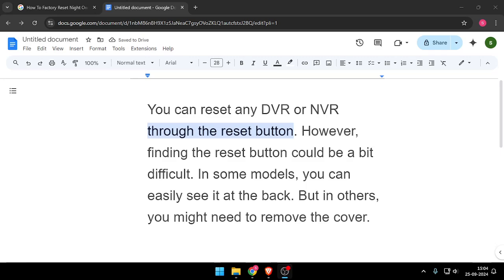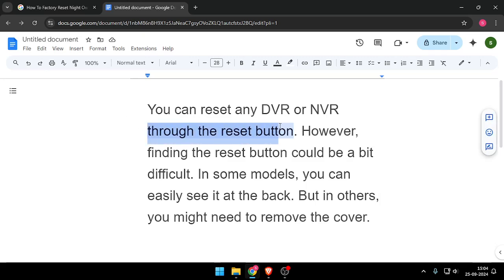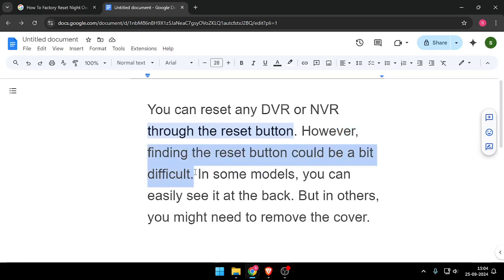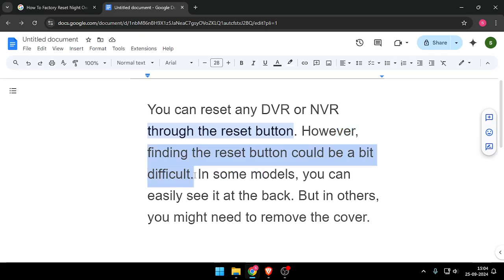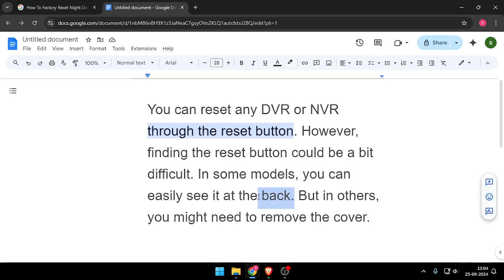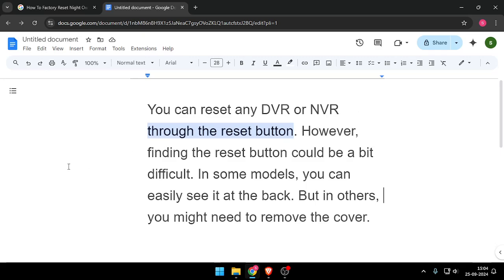✅ How To Factory Reset Night Owl DVR (Full Guide)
Restore your Night Owl DVR to factory settings with our comprehensive guide. Follow our steps for troubleshooting and resolving issues.

Key Learning Points:
• Steps to factory reset Night Owl DVR
• Tips for backing up data
• Understanding DVR settings